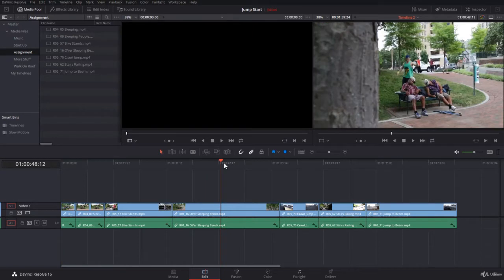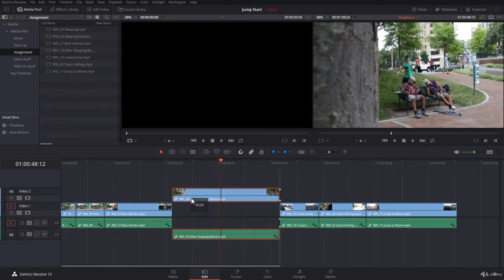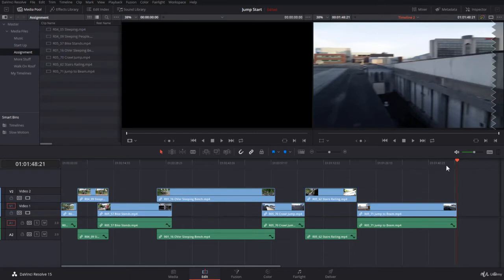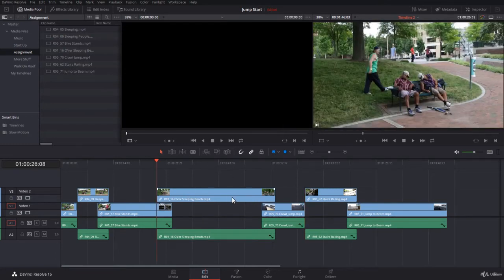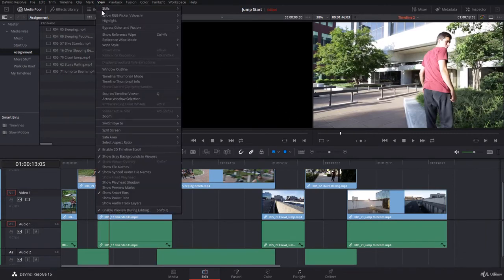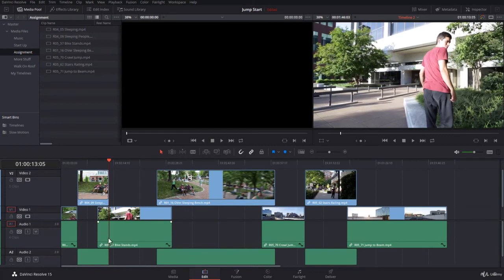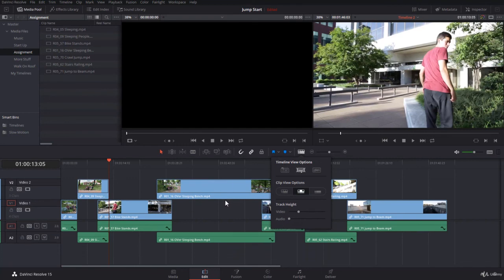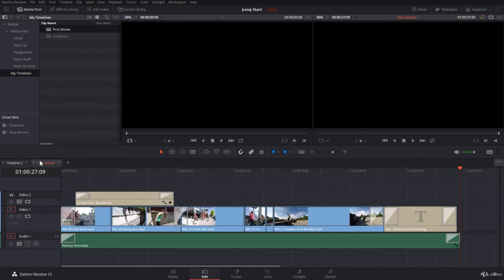Davinci Resolve 16 and 17 Tutorial 43 Timeline Navigation & Preview